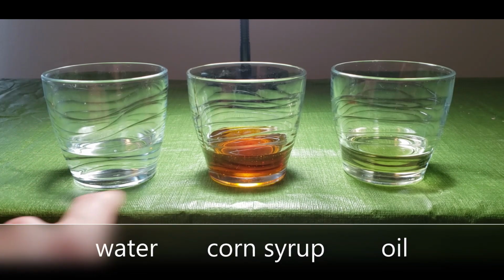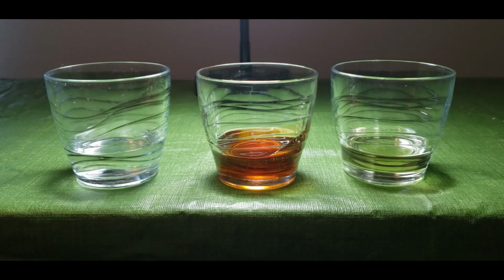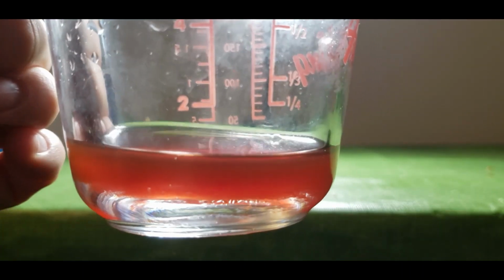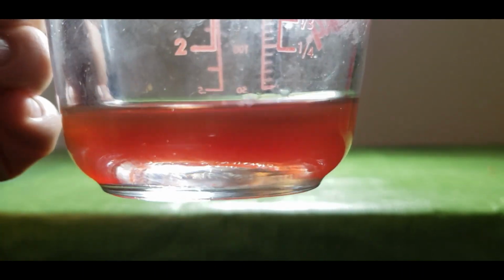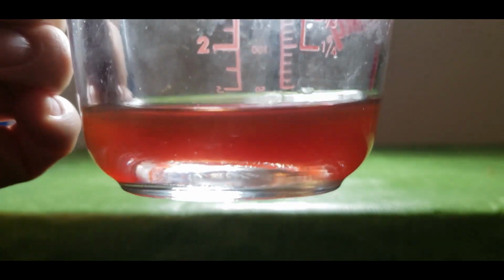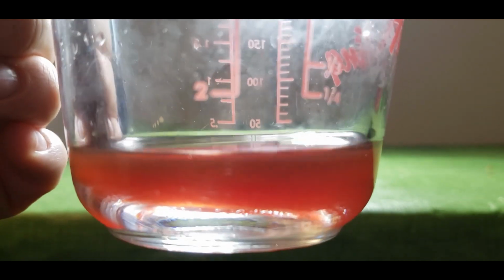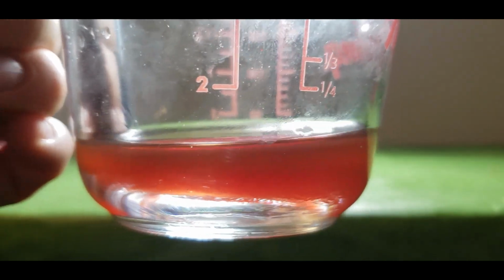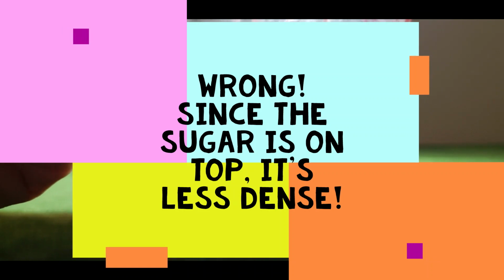Liquid Density!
Liquid Density - it sounds boring, but it's super cool! Try these experiments out at home and get creative!